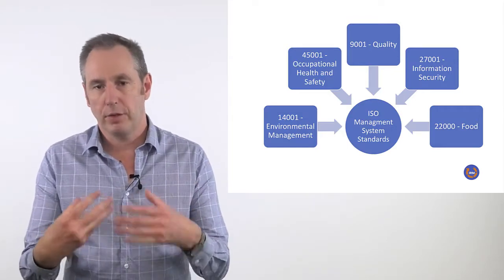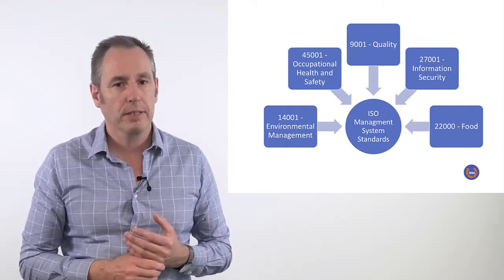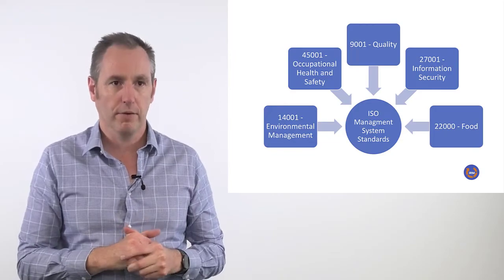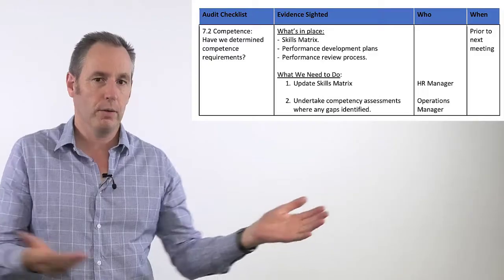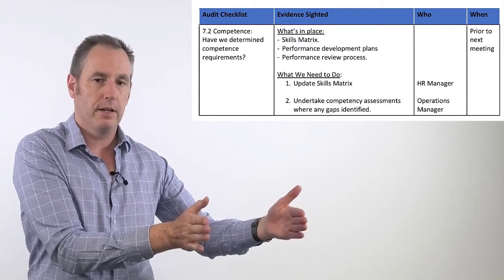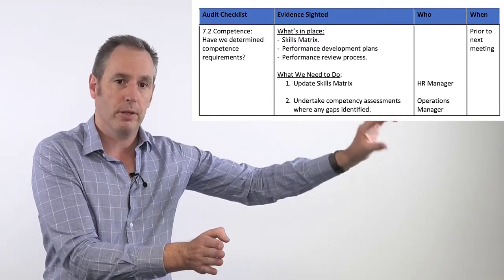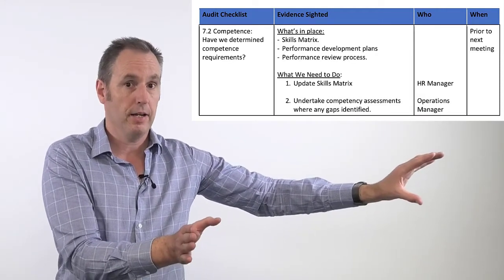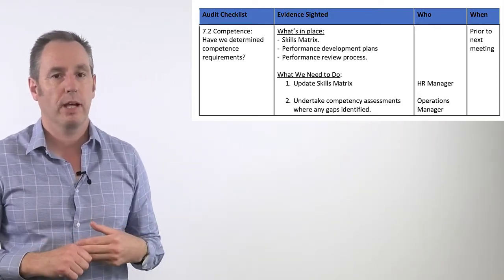Should You Implement a Management System?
In this video, we're going to talk about the key steps in planning and implementing a management system. At the end of the video, I have provided my number one strategy for understanding the scope of work involved in implementing a management system.

IRM Systems aims to educate and inform you on everything about HSEQ, through our video-blog series. There is a new video released weekly, with a focus on everything related to ISO 45001, auditing and other HSEQ topics.